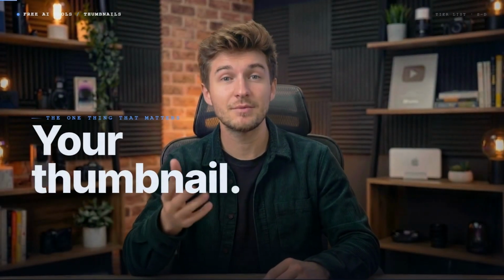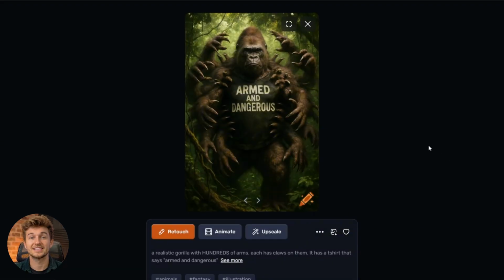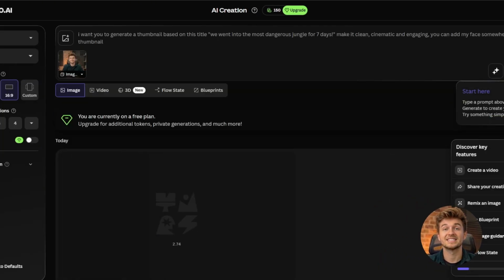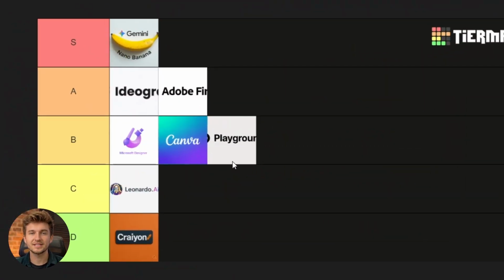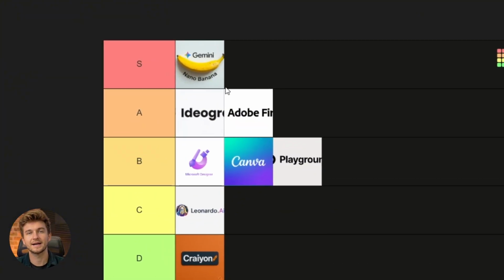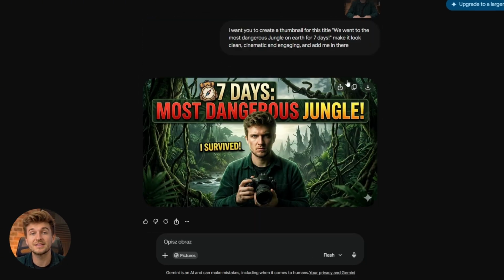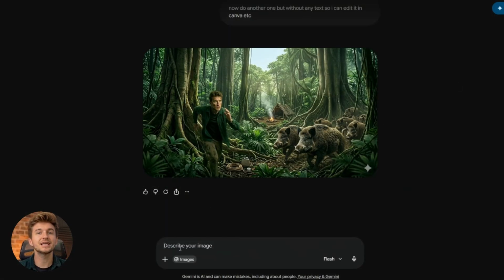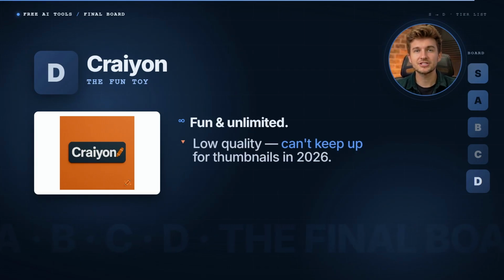I Tested Every Free AI Thumbnail Generator… Here’s the Best One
Your thumbnail decides whether anyone clicks — so I ranked the best free AI thumbnail generators into a full tier list, S through D. No paid tools, no "free trials" that lock your image behind a paywall. Just genuinely free tools, ranked on image quality, text rendering, ease of use, and how generous the free tier really is.

Some of these surprised me, and one big name everybody recommends landed way lower than you'd expect. Here's the full ranking.

⏱️ Timestamps:
0:00 Why your thumbnail matters most
0:35 The ranking rules
1:17 D Tier — Craiyon
1:51 C Tier — Leonardo AI
2:38 B Tier — Microsoft Designer, Canva, Playground AI
4:37 A Tier — Ideogram & Adobe Firefly
6:20 S Tier — Google Gemini (Nano Banana)
8:22 Automate your workflow with Repurpose.io!
8:46 Final Tier List

⚠️ Note: free tiers, watermark rules, and credit limits change often — double-check the current terms on each tool's site, since some of these shift month to month.